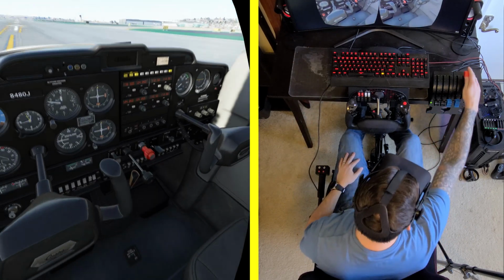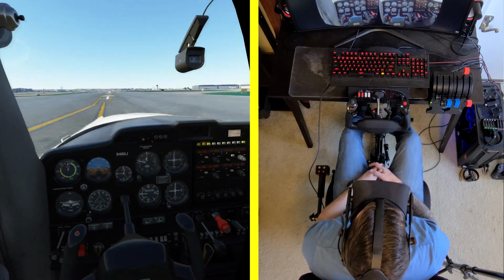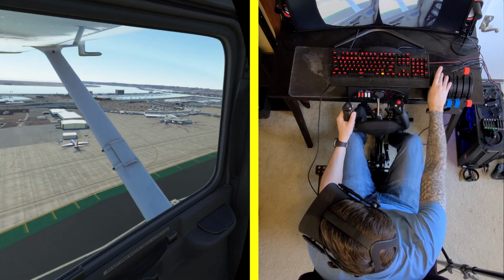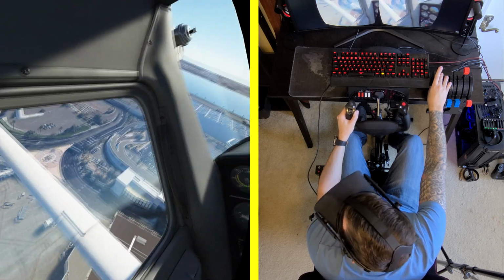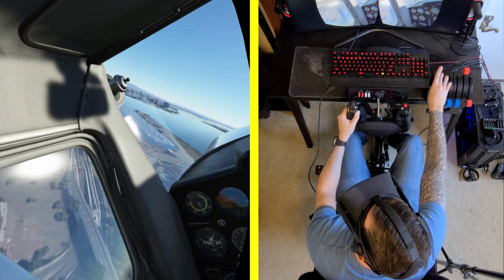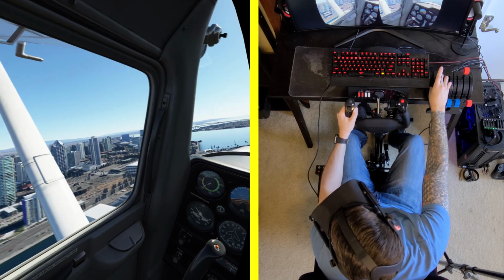FS2020 VR! | Hamby Aero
Here's my first impression of the VR in Microsoft Flight Sim 2020. Take a peek!